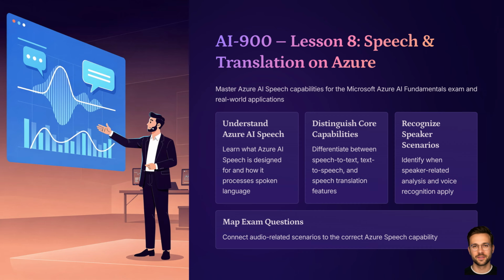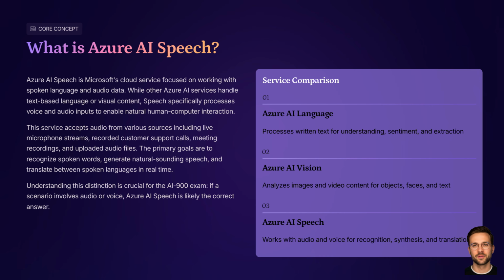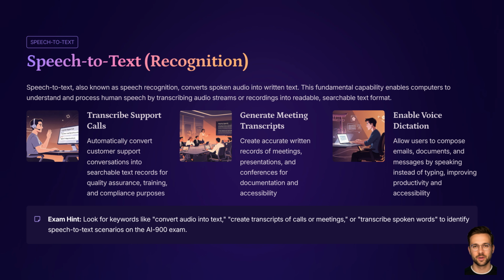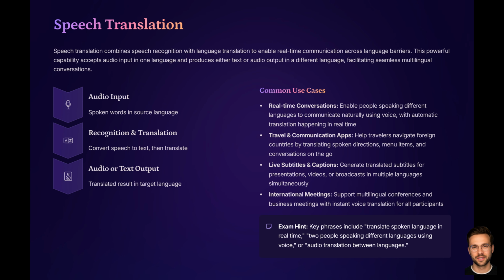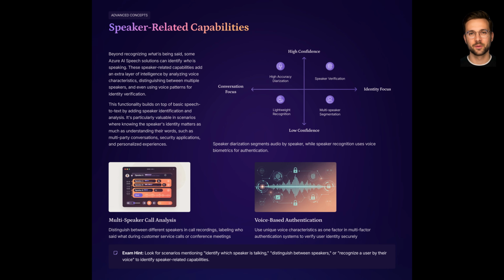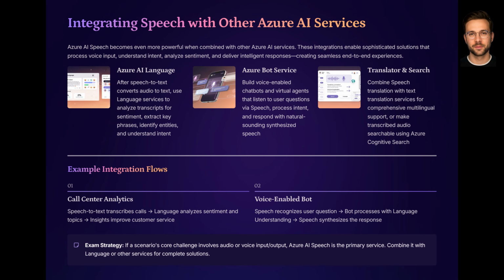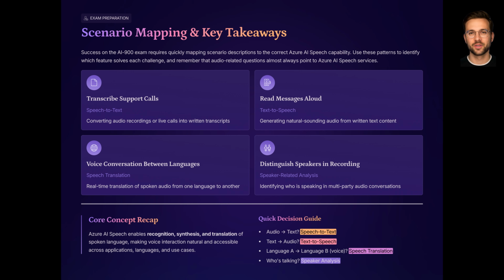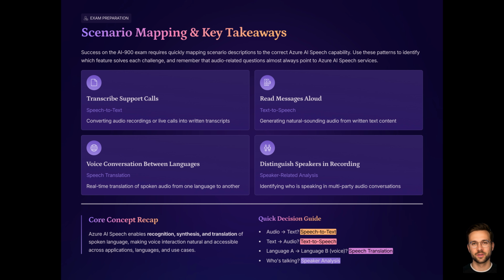AI-900 Lesson 8 – Azure AI Speech Deep Dive (Speech-to-Text, Text-to-Speech & Speech Translation)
In this AI-900 Azure AI Fundamentals lesson, we focus on **spoken language** and how to use **Azure AI Speech** for real-world scenarios and exam questions.

You will learn:

✅ What Azure AI Speech Is For
- When to use Speech instead of Language or Vision
- How it works with audio from microphones, recordings and files

✅ Core Capabilities
- **Speech-to-text** (speech recognition):
  - Convert audio from calls, meetings or devices into written text
  - Use cases: call center transcripts, meeting notes, voice dictation
- **Text-to-speech** (speech synthesis):
  - Convert text into natural-sounding speech
  - Use cases: virtual assistants, talking apps, accessibility features
- **Speech translation**:
  - Translate spoken content from one language to another
  - Use cases: real-time multilingual conversations, travel apps, cross-language communication

✅ Speaker-Related Concepts
- Understand that some solutions distinguish **who** is speaking, not only **what** is said
- High-level view of speaker analysis in scenarios like call recordings and voice-based identification

✅ Speech + Other Azure AI Services
- Combine Speech with **Azure AI Language** to analyze transcripts (sentiment, key phrases, entities)
- Use Speech with **Azure Bot Service** to build voice-enabled virtual agents
- Integrate Speech with translation and search for richer applications

We also go through **exam-style scenarios** and map them to:
- Speech-to-text
- Text-to-speech
- Speech translation
- Speaker-related analysis

By the end of this lesson, you will be able to:
- Recognize when a requirement is fundamentally about **audio and voice**
- Choose between recognition, synthesis or translation for the AI-900 exam
- Understand where Azure AI Speech fits in a complete Azure AI solution

If this video helps you:
💬 Comment with your AI-900 exam date or a speech scenario you want to see explained

Next step:
➡️ Watch **Lesson 9** to continue building your knowledge for the **Microsoft Azure AI Fundamentals (AI-900)** certification.